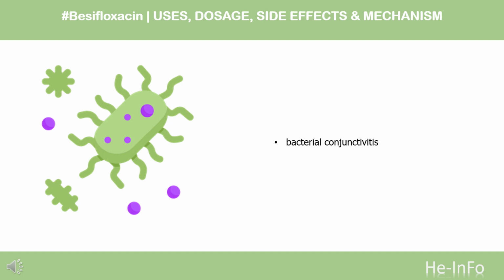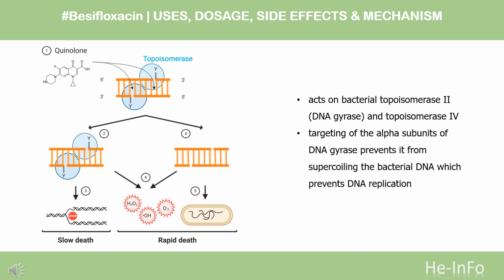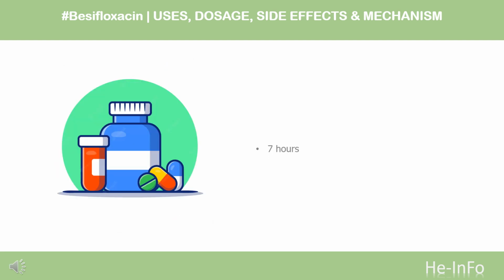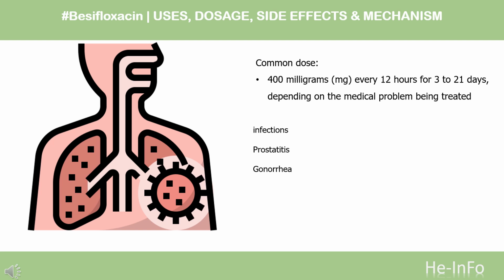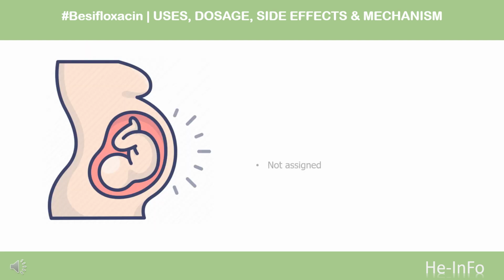Besifloxacin | Uses, Dosage, Side Effects & Mechanism | Besivance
Besifloxacin is a fluoroquinolone antibiotic agent used for the treatment of bacterial conjunctivitis.

In this video, let’s find found:
What is Besifloxacin?
What is Besifloxacin used for?
Contraindication
What are the side effects of taking Besifloxacin?
How does Besifloxacin work?
How to use Besifloxacin?

📚 Sources / References
•  Medication information (uses, pharmacodynamics, mechanism of action, half-life):